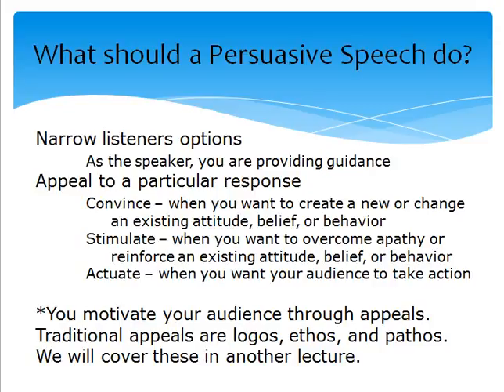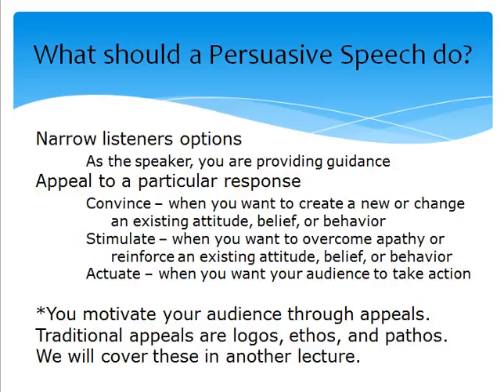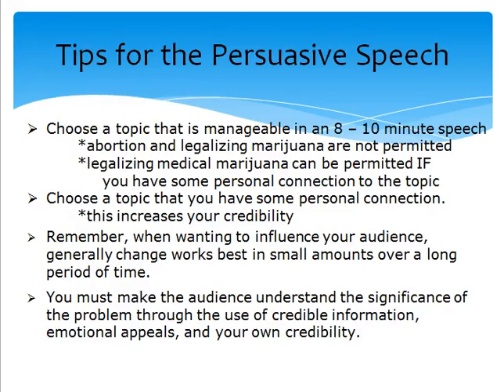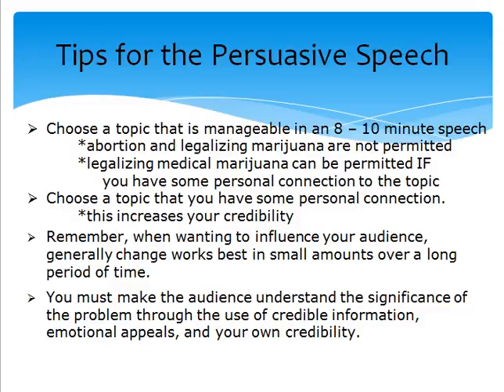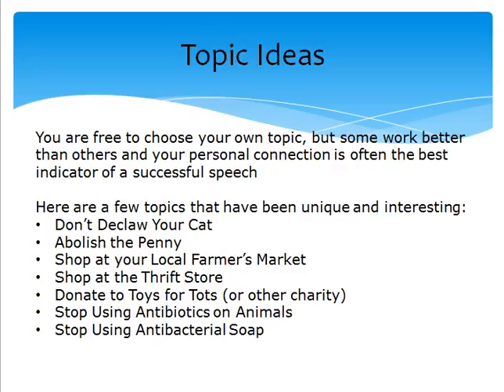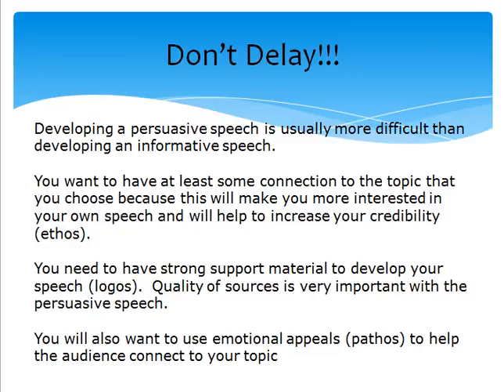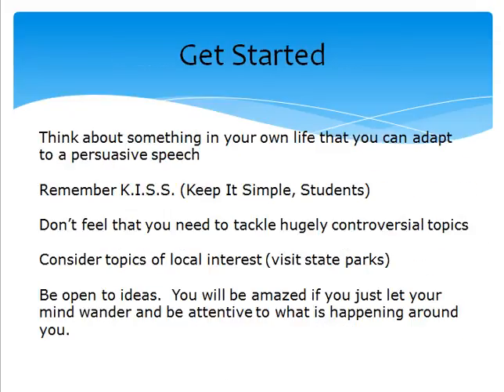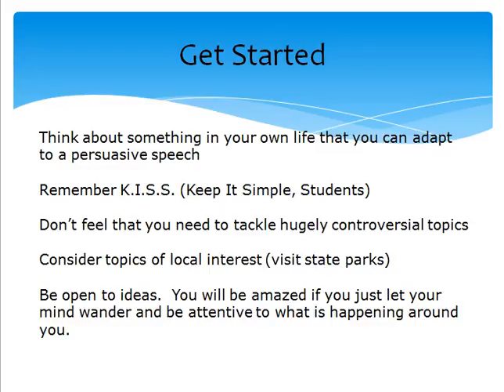Mini Lecture What is Persuasion